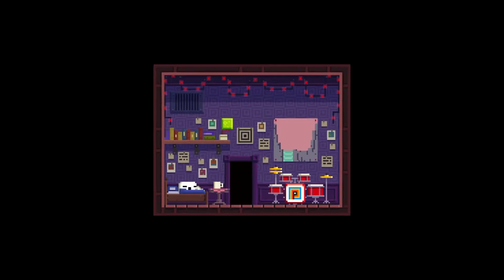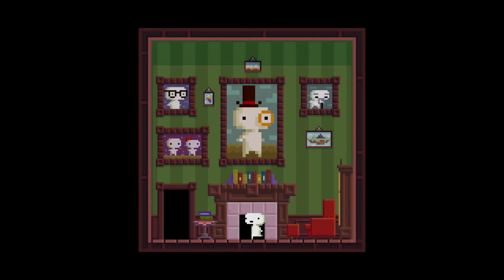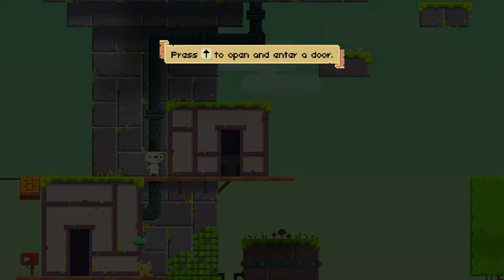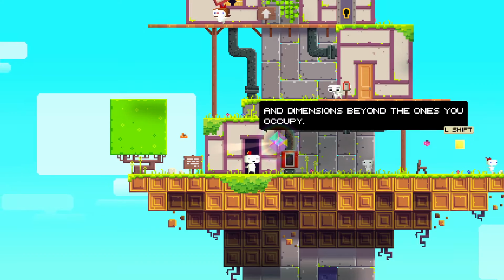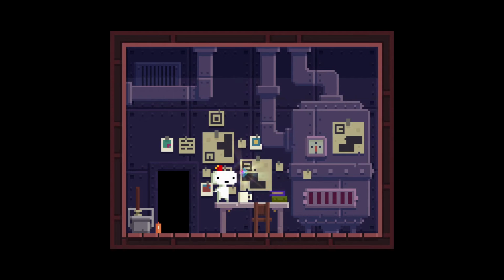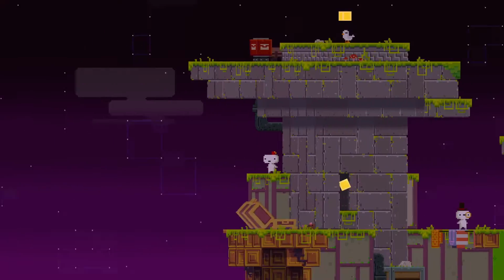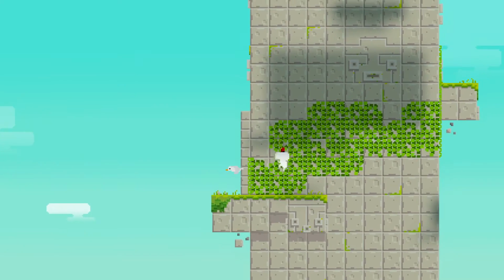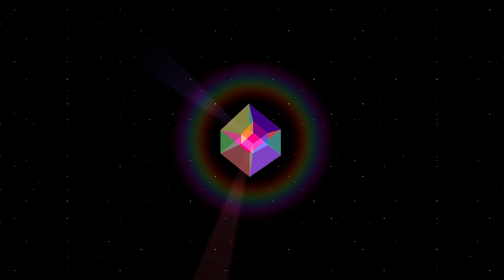New adventure E1 (Fez)